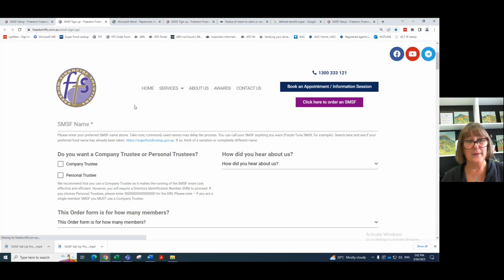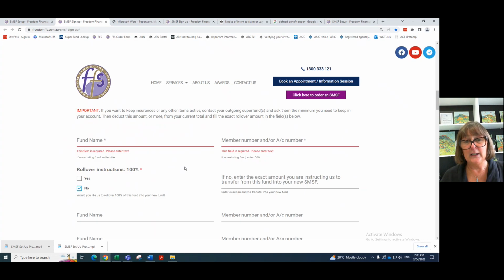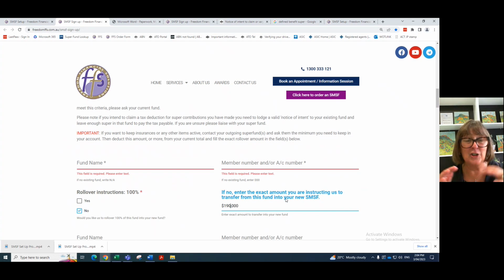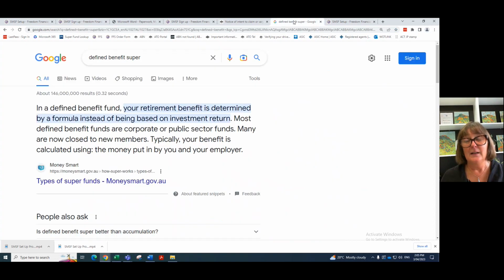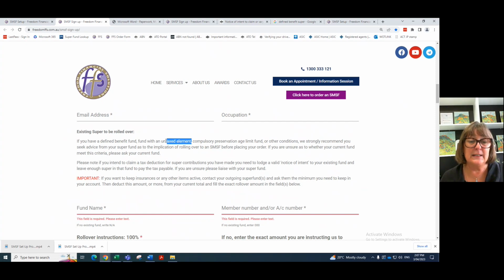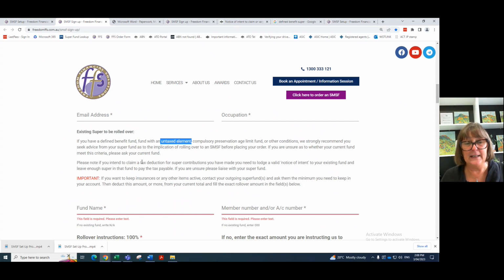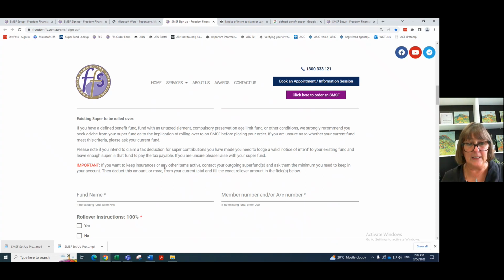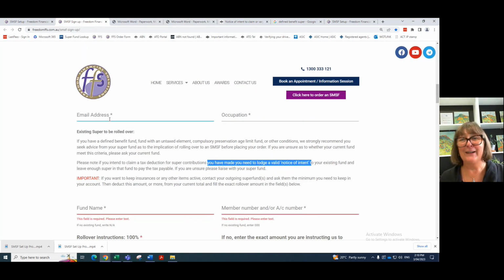8. SMSF Set Up - Rollover Instructions with Mary-Jane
What we need to know to help you roll over your super into your self-managed super fund.

Note, while our current order form is different to the one shown here, you will still need to provide us with your 'rollover instructions' as explained in this video.

Note we are constantly improving our website and so these videos show links to two documents called 'commonly asked questions.'

IMPORTANT - Notice of internet to claim for personal super contributions information

These are educational videos to help you understand your responsibilities as an SMSF Trustee and are not intended as financial or legal advice. Before you make any important decision regarding your SMSF or super, please consult your accountant or financial planner.